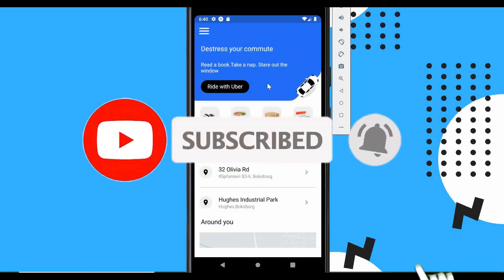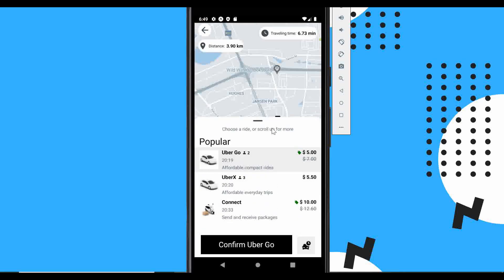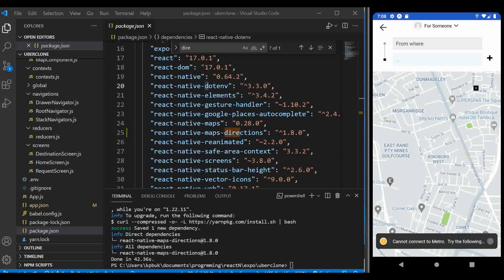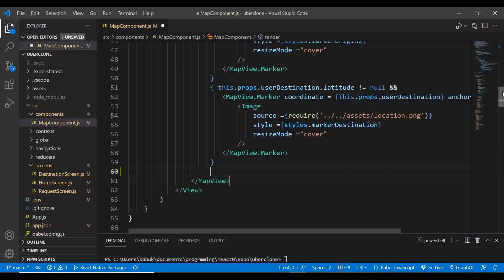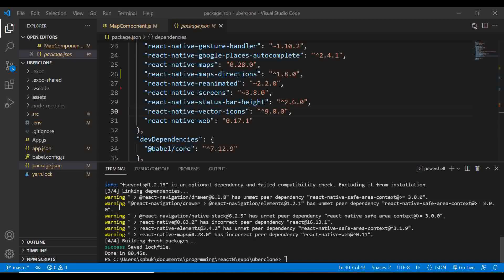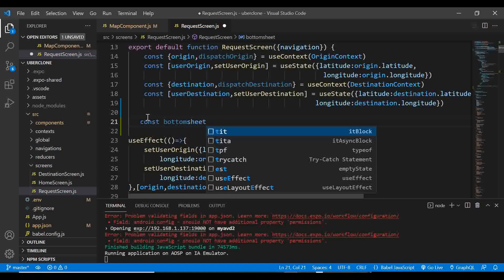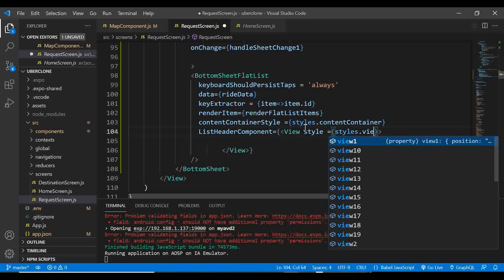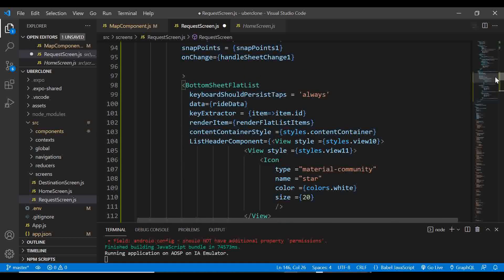The Real Uber Clone in React Native & Node JS + MongoDB Part_4A _ Direction and Bottom Sheet